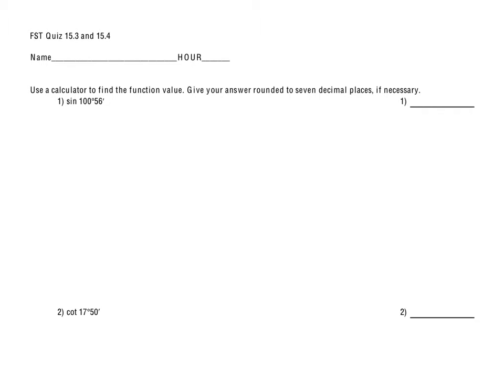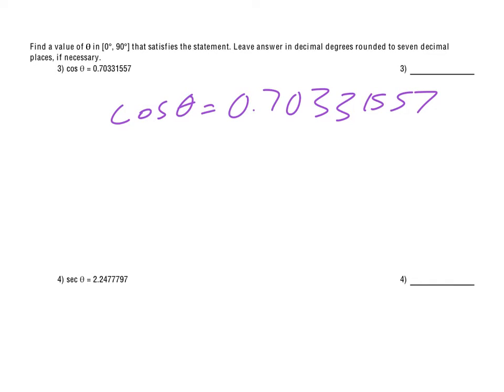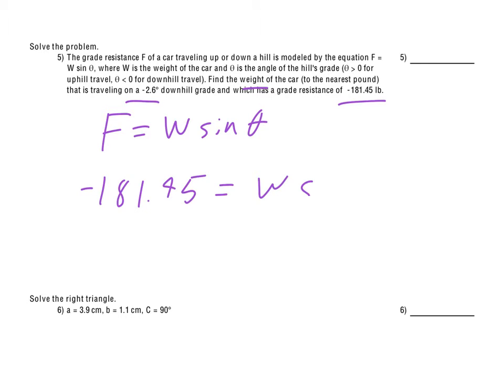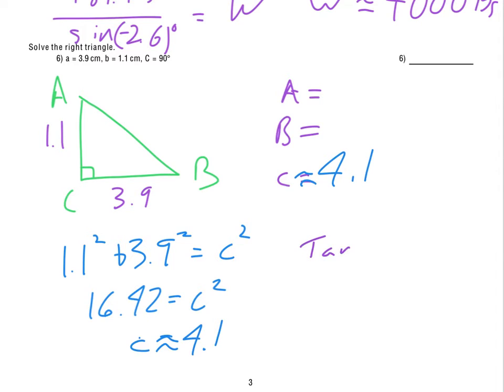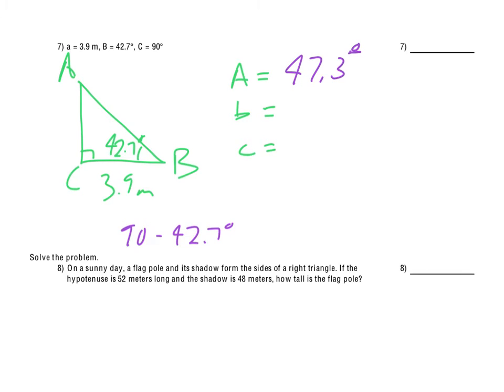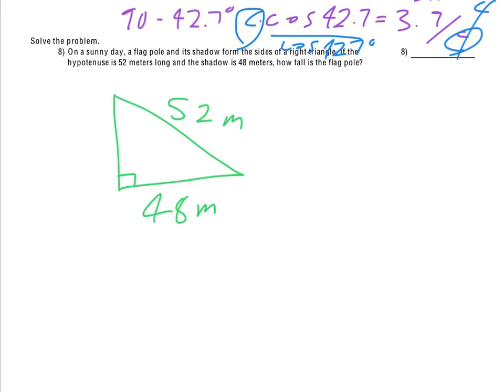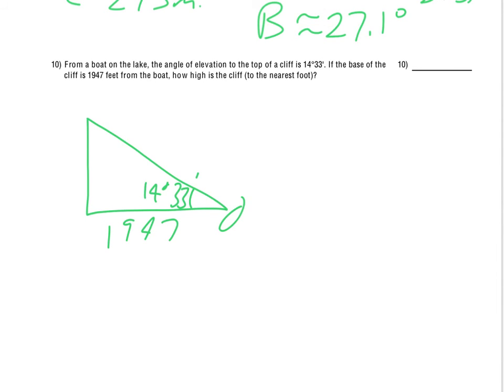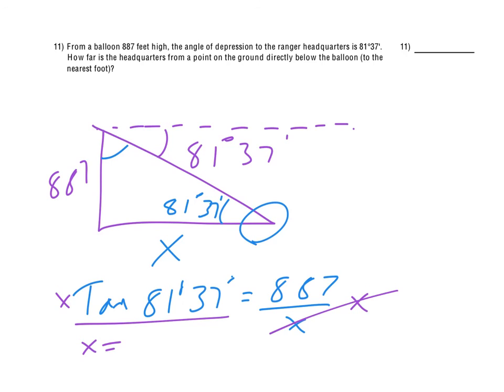FST Quiz video 15.3 and 15.4